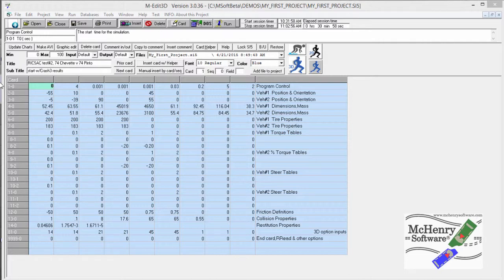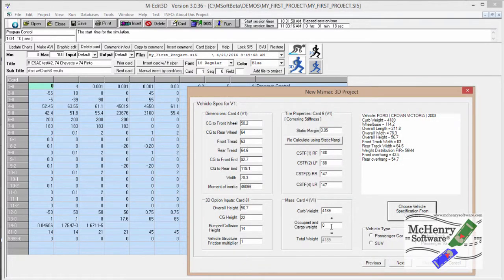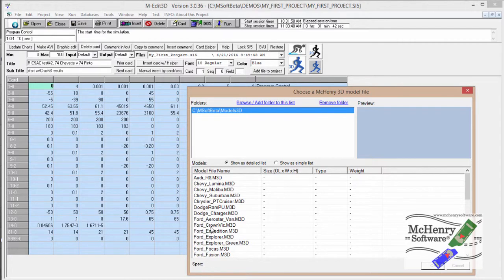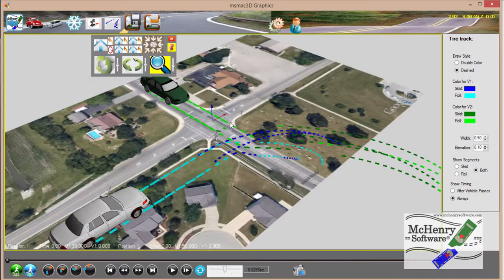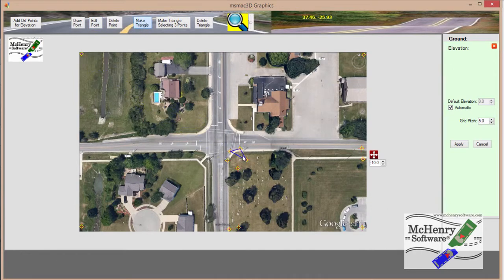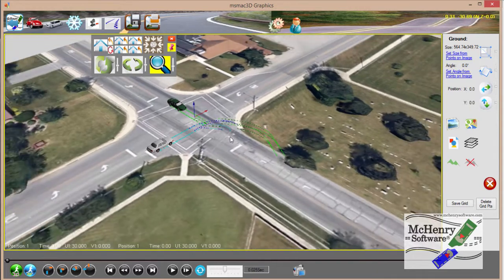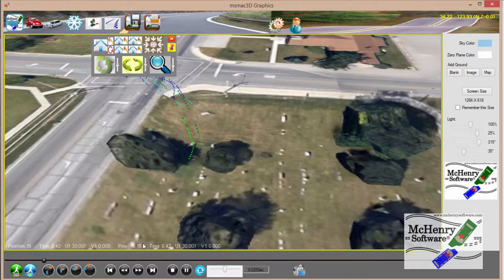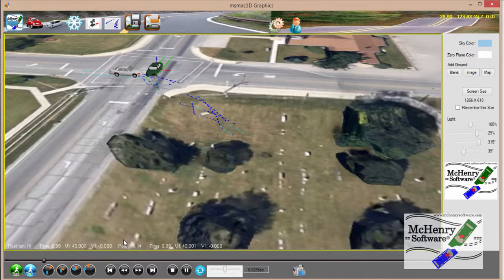HOW TO create My First Project with msmac3D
As an introduction to msmac3D we walk you through the steps required to create My First Project from which the initial video was created.